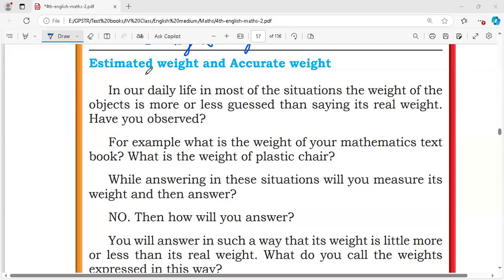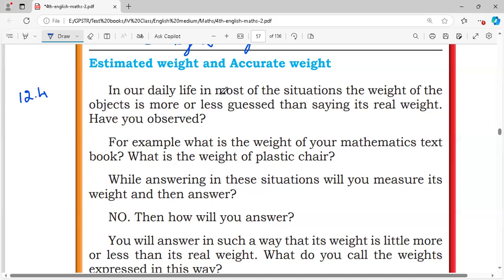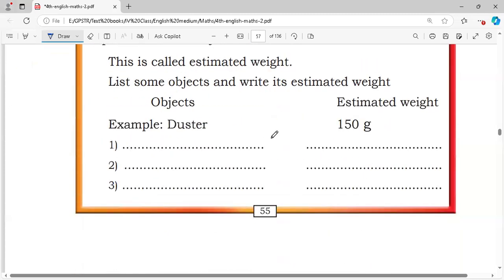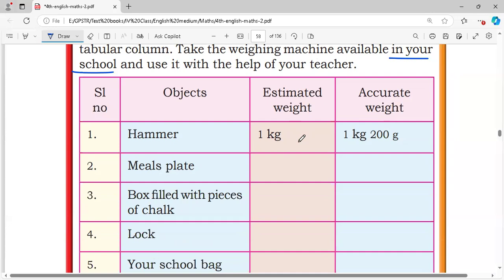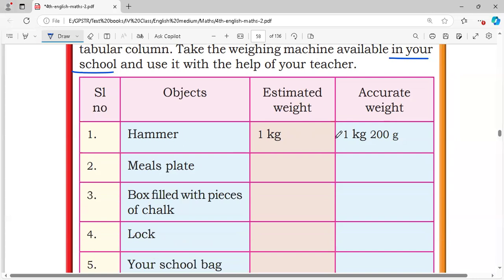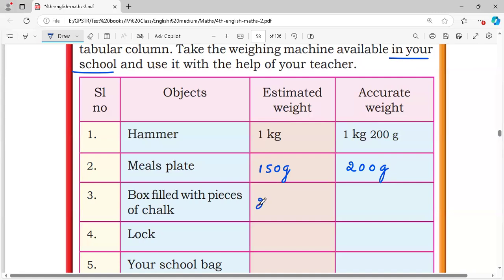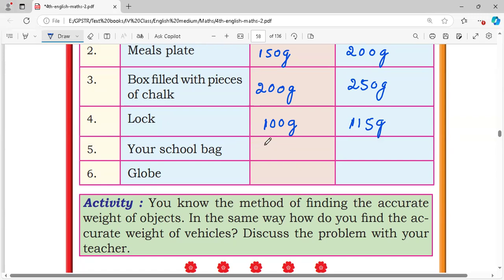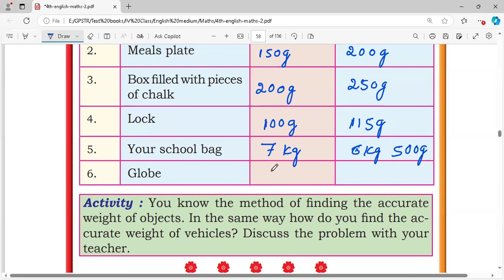4th std Mathematics | Chapter – 12 MEASUREMENT WEIGHT Exercise 12.4 | English Medium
Explanation of Estimated vs. Accurate Weight  (Kg and Grams)
When talking about weight, sometimes we want a quick estimate or we need to know the exact weight. Let's break it down in a way that makes sense :
1. Estimated Weight (Quick Guess):
• Estimated weight is when we guess how much something weighs. It’s not 100% exact, but it gives us a good idea.
• Example: If you have a bag of apples, you might say, "I think it weighs about 2 kg." You didn’t measure it exactly, but you have a good guess based on how heavy it feels.
2. Accurate Weight (Exact Measurement):
• Accurate weight is when you use a scale to get the exact weight.
• Example: If you put the same bag of apples on a scale, it shows that it weighs exactly 1.85 kg. This is the accurate weight because you measured it exactly.
How to Think About It:
• Estimated Weight is like when you’re trying to guess how much something weighs. It’s usually based on your experience and how heavy it feels in your hands.
• Accurate Weight is when you use tools, like a scale, to find the exact weight.
Fun Example:
Let’s say you have a box of cereal:
• Estimated Weight: You might think, "Hmm, this box feels like it weighs about 500 grams."
• Accurate Weight: You put the box on the scale, and it shows 480 grams. That’s the exact weight, so it’s accurate.
Why Do We Need Both?
• Estimated weight is useful when we don’t need to know exactly. For example, if you're packing a suitcase and don’t have a scale, you can guess the weight.
• Accurate weight is important when we need to know exactly, like when we're weighing ingredients for a recipe or shipping packages.
Key Points:
• Estimated weight is a guess and is usually close but not exact.
• Accurate weight is the exact measurement you get using a scale.